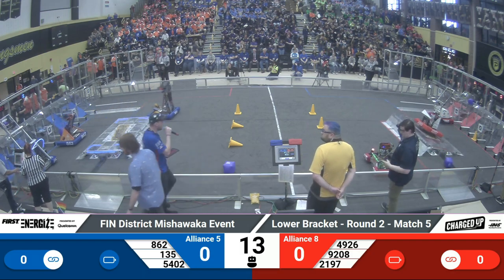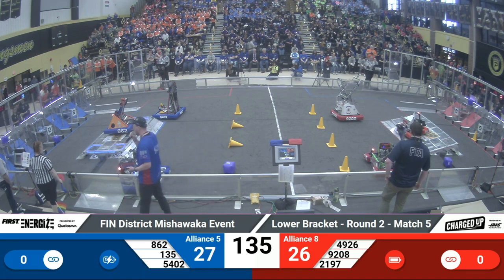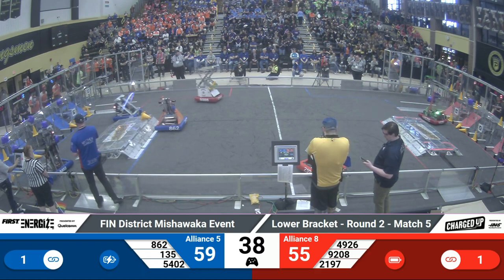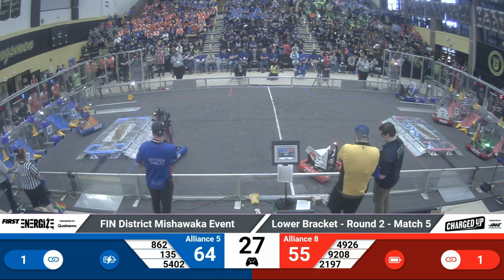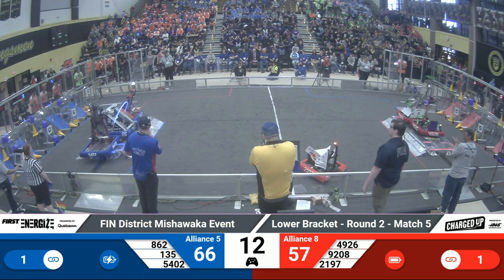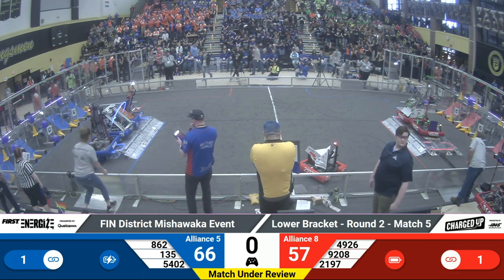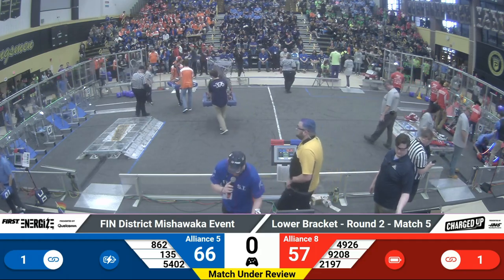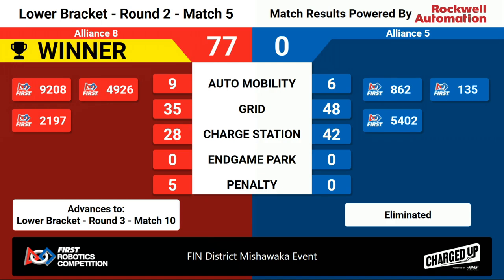2023 FIN Mishawaka District Playoffs 5